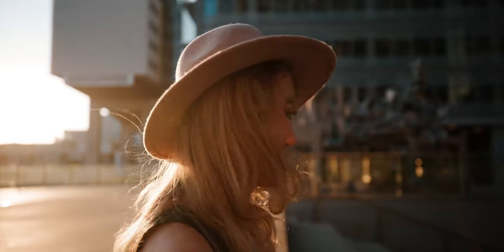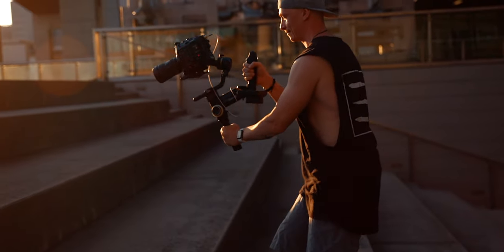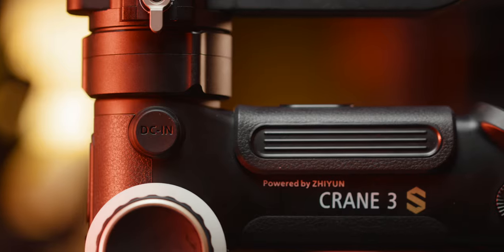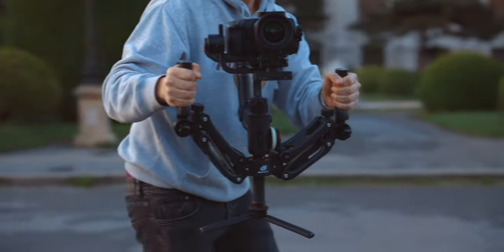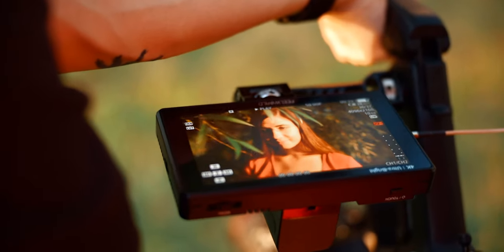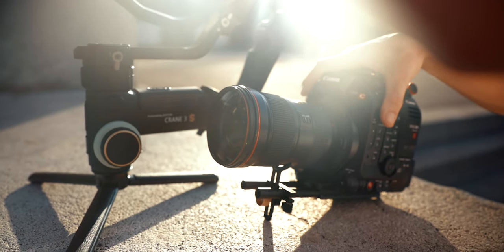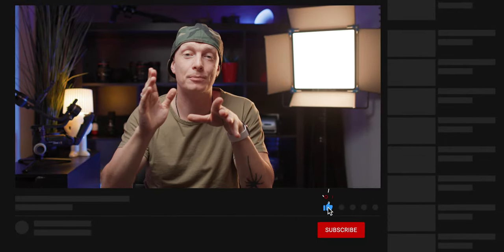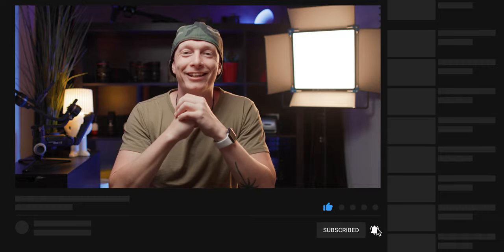Zhyiun Crane 3s with the C300 Mark III! Great but with a catch!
7" monitor

Backpack: geni.us/loweprobackpack